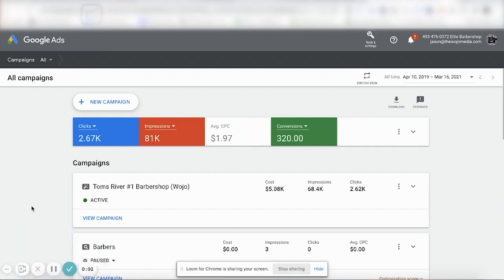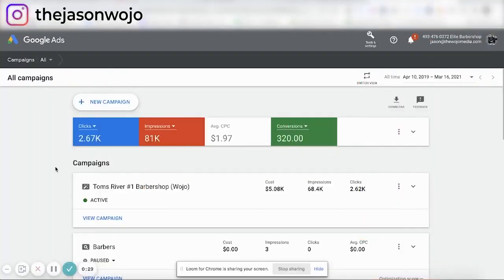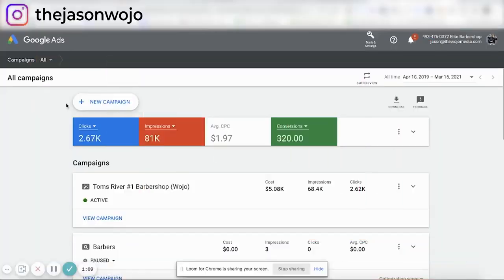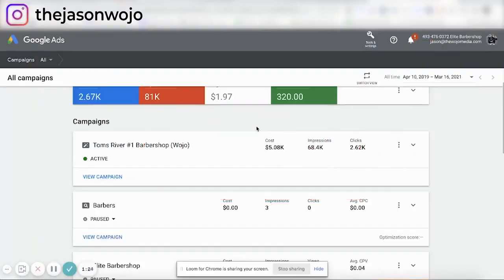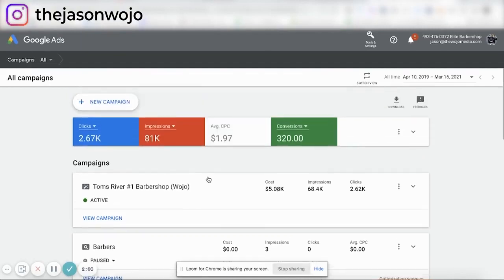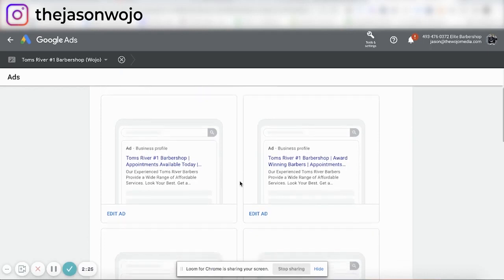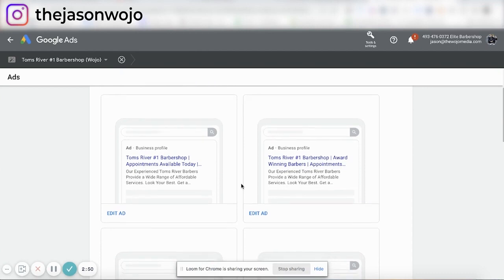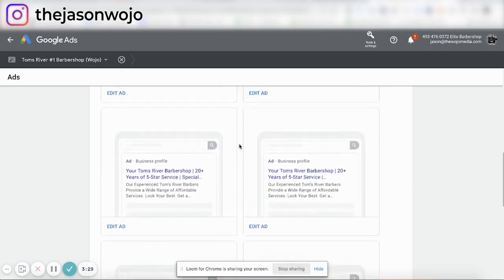I Scaled This Business From $12K To $30K!